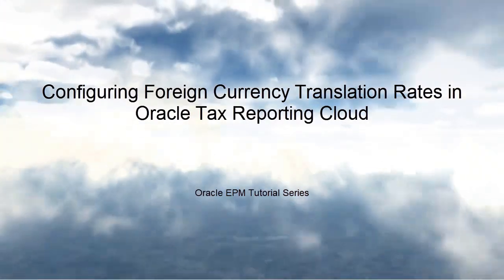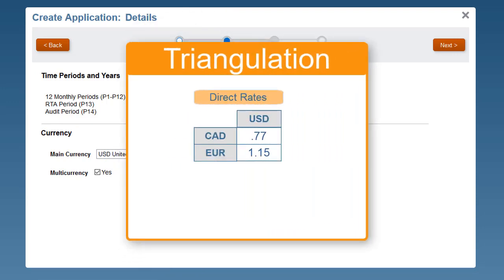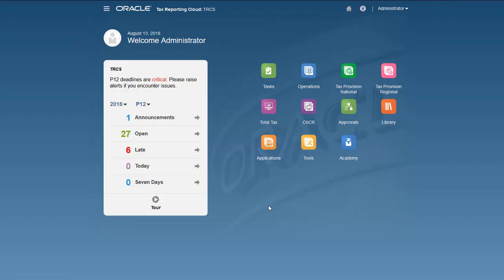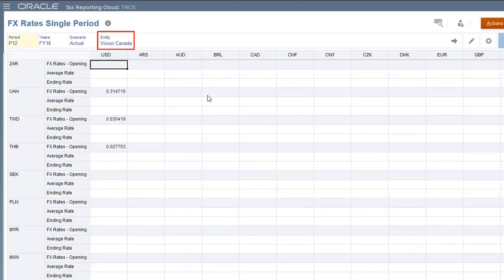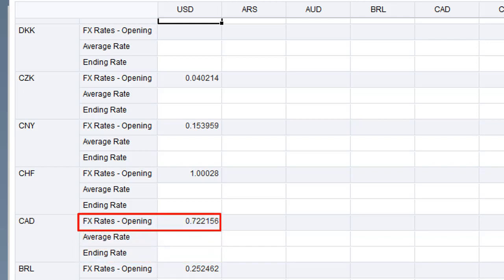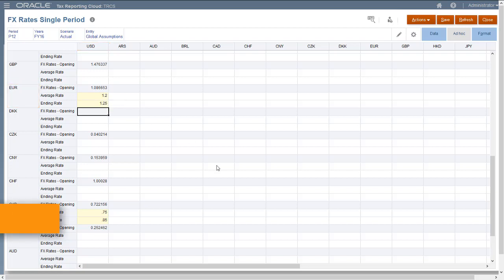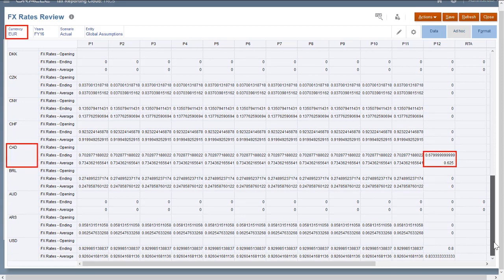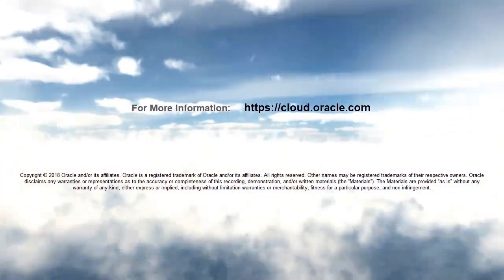Configuring Foreign Currency Translation Rates in Oracle Tax Reporting Cloud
In this tutorial, you learn how to configure foreign currency translation in Oracle Tax Reporting Cloud. You learn how to select the application currency, enter exchange rates, calculate triangulated exchange rates, and perform exchange rate rollovers.

Tax Reporting Cloud is now Tax Reporting, a business process in Oracle EPM Cloud.